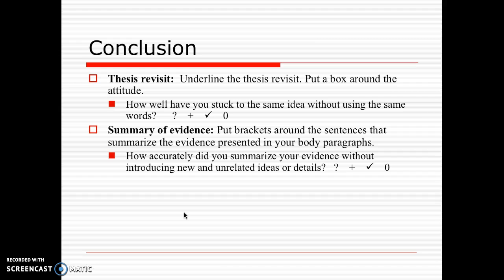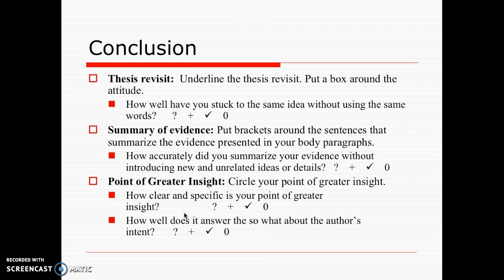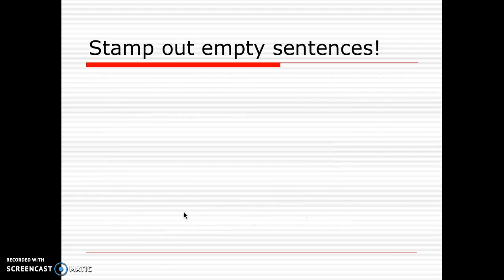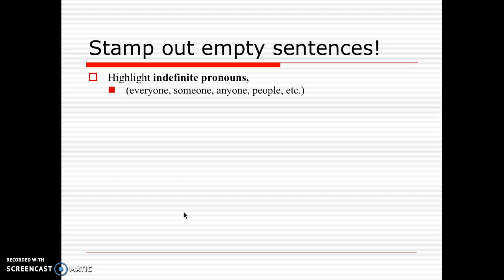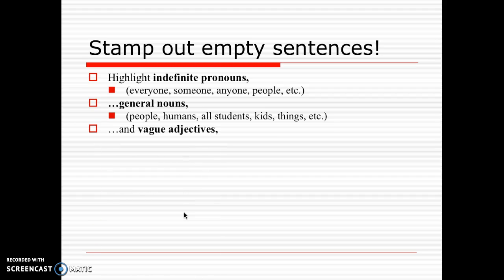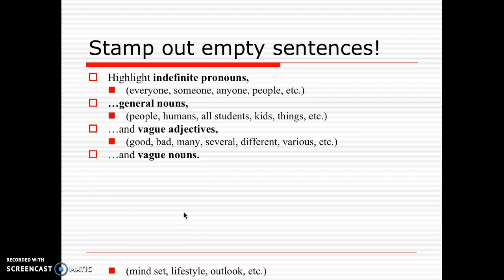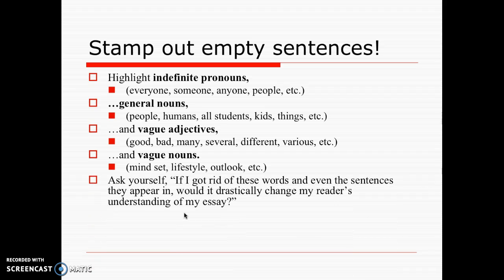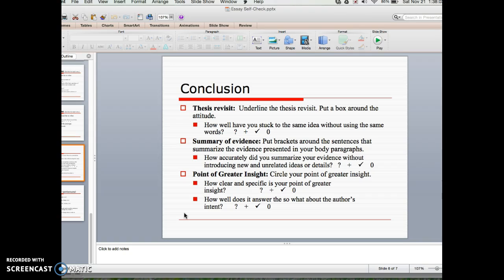Essay Self-Edit Part 2